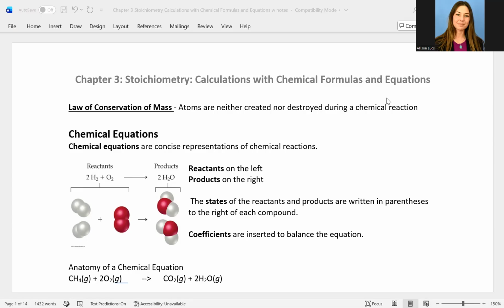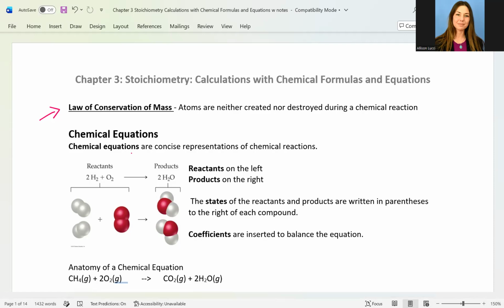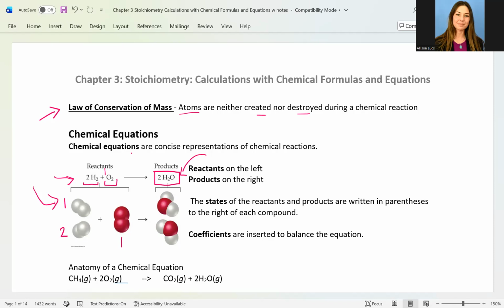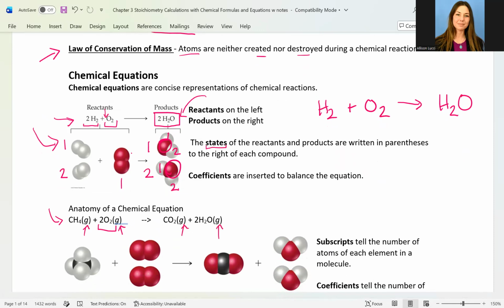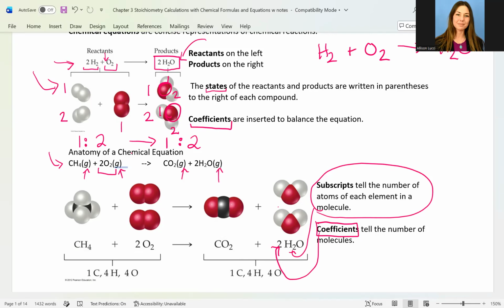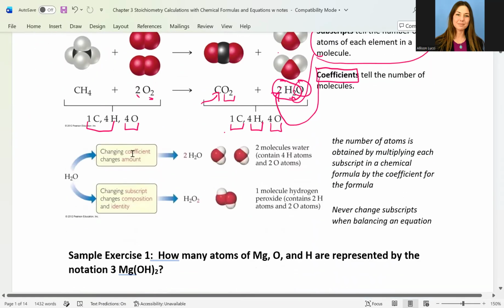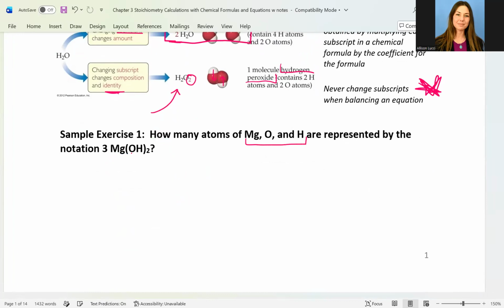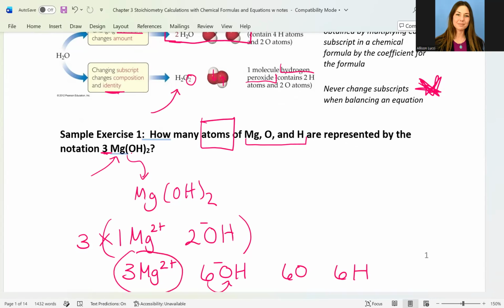Chapter 3-1 Sample Ex. 1